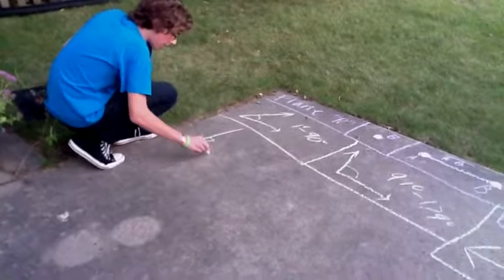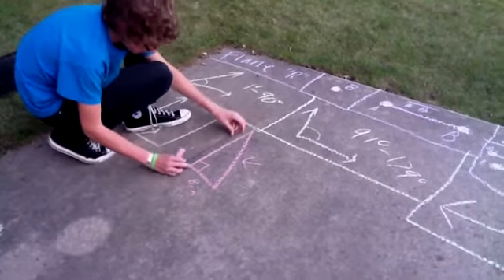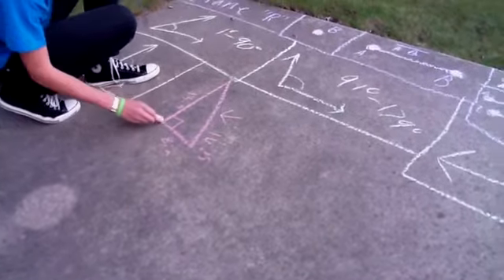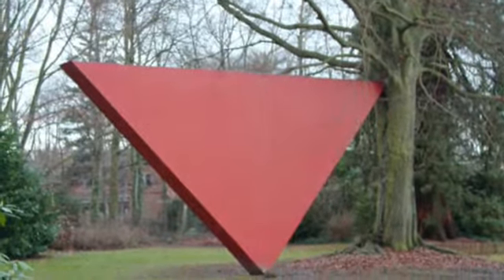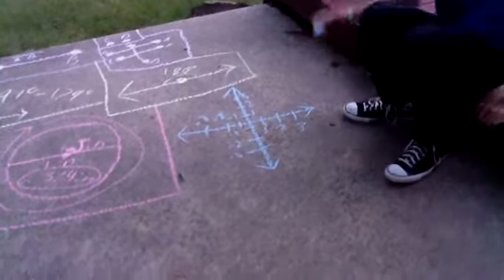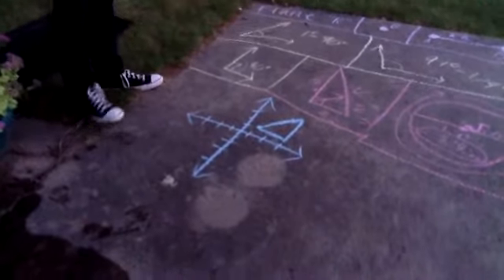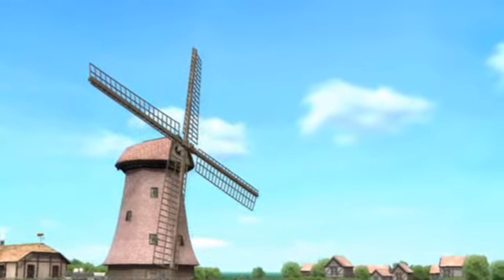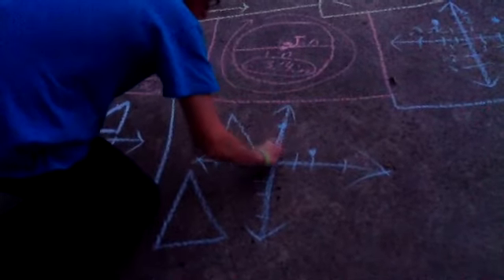MATH PRIZE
description